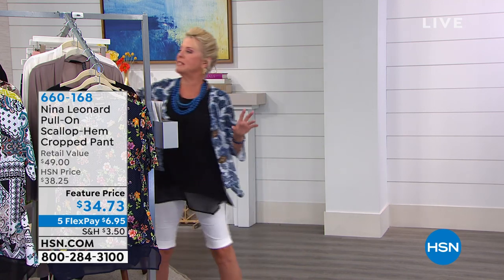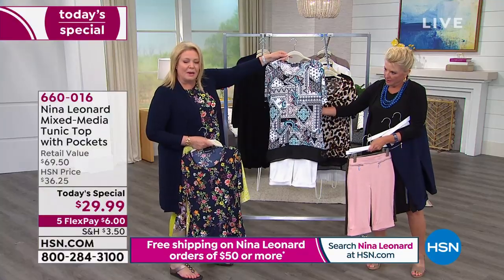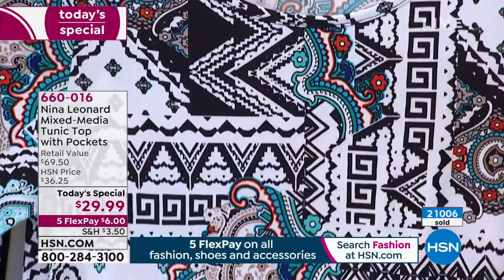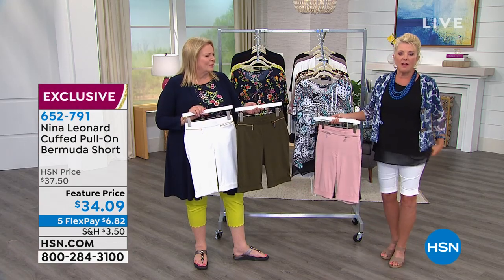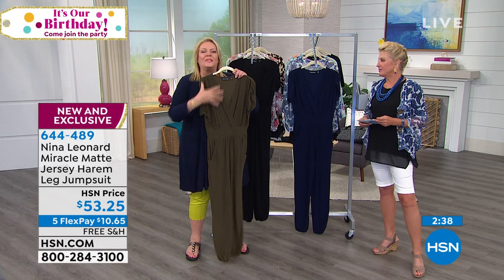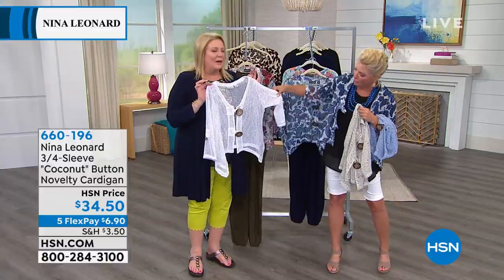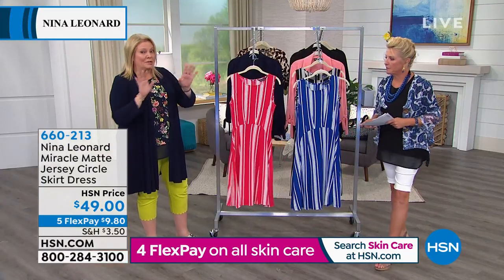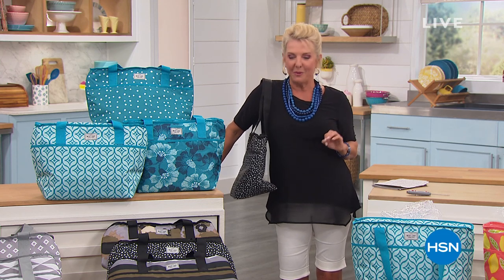HSN | Nina Leonard Fashions 07.01.2019 - 11 PM